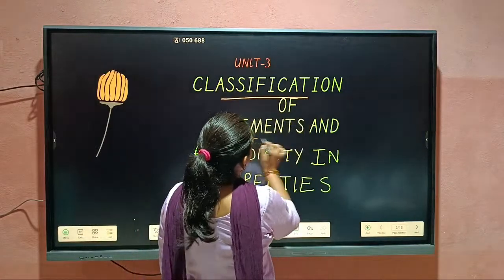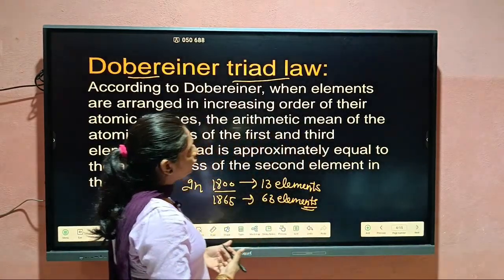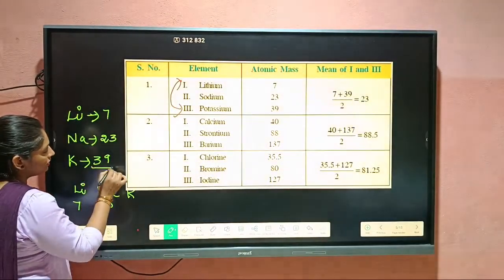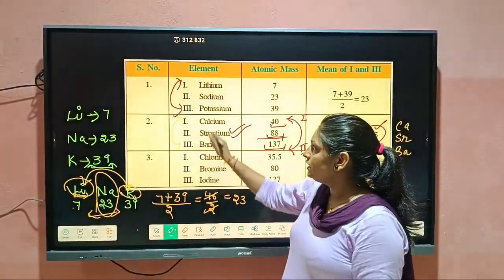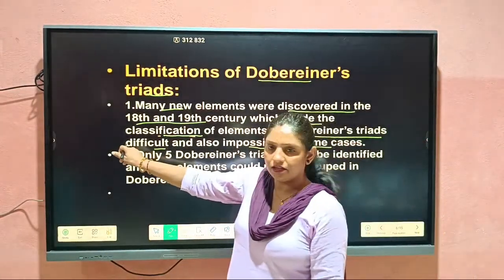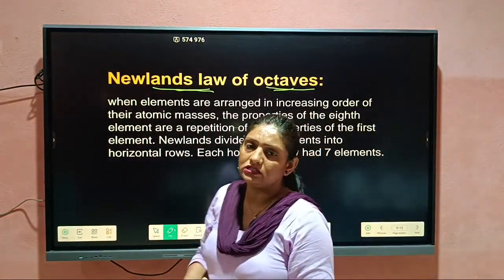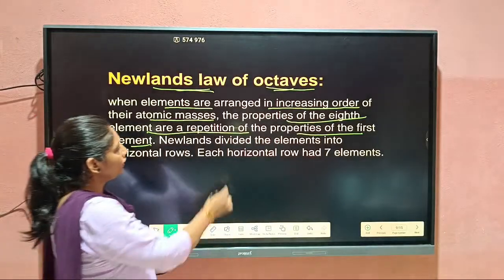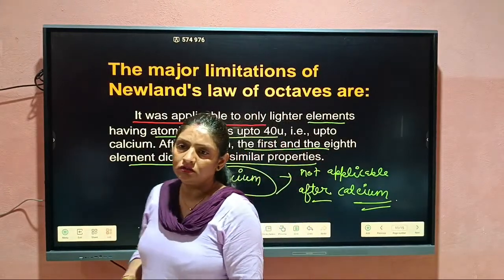Classification of Elements and Periodicity in Properties | Chemistry Class 11 | Unit 3 | Part - 1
✔️ Class: 11th
✔️ Subject: Chemistry
✔️ Chapter: Classification of Elements & Periodicity in Properties (Chapter 3)
✔️ Topics Covered In This Video : This video covers Introduction  of Chapter 3, Classification of Elements & Periodicity in Properties of Class 11 Chemistry. Tune in to gain insights into the syllabus of this new session, and understand the underlying concepts in a better way. Be prepared for upcoming  Class 11 Chemistry exams.
Introduction: Classification of Elements & Periodicity in Properties
Introduction
Historical Development of Periodic Table
Dobereiner Triad (1829)
Newland's Octave law (1865)
Lothar Mayer Curve (1869)
Mendeleev's Periodic Table (1869)
Position of Hydrogen
Position of Isotopes
Defects in Mendeleev's Periodic Tables
Website Overview